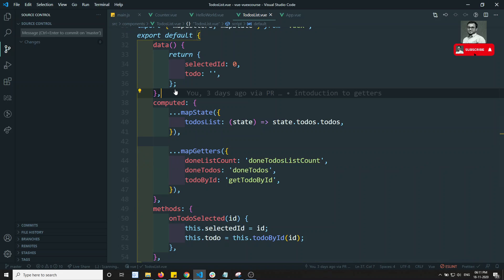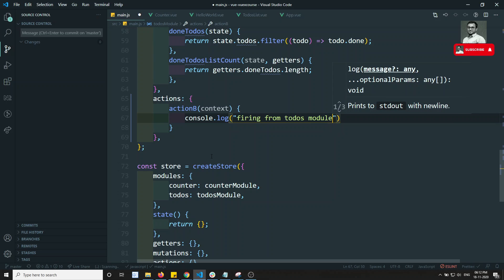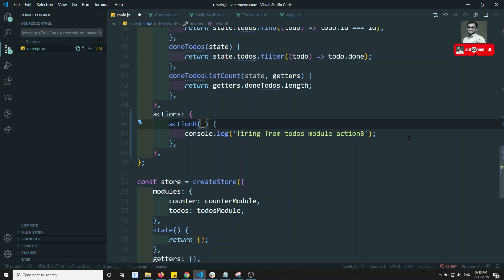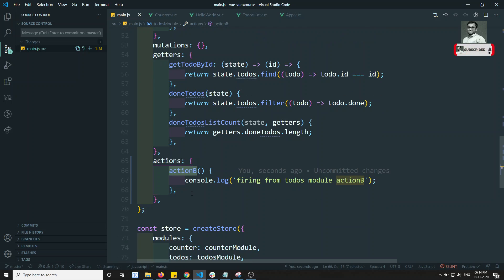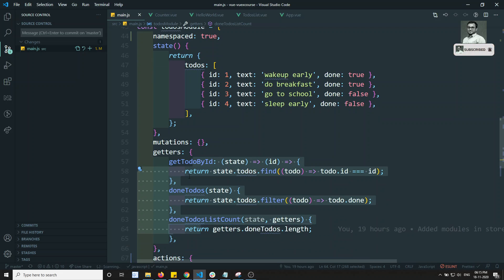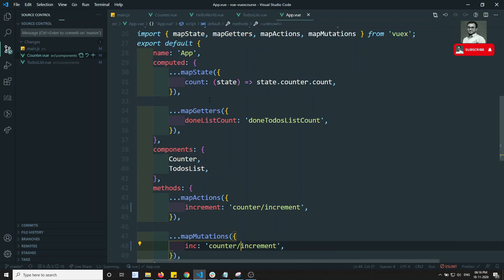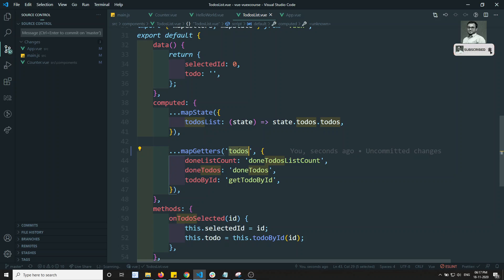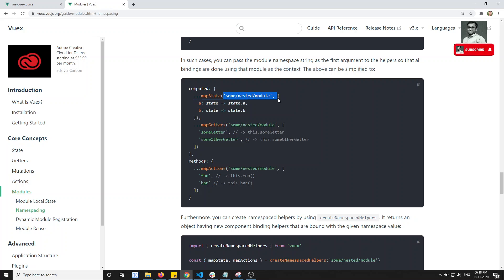81. Namespacing Modules for the state in the Vuex store - Vue js | Vue3.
Hi Friends
In this video, we will see how to namespacing modules for the state in the Vuex store - Vue js | Vue3.